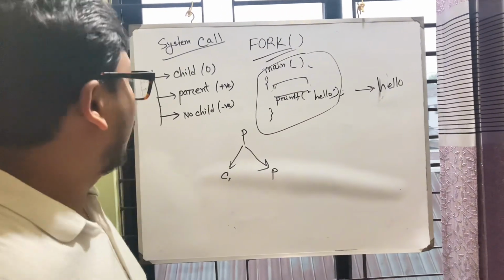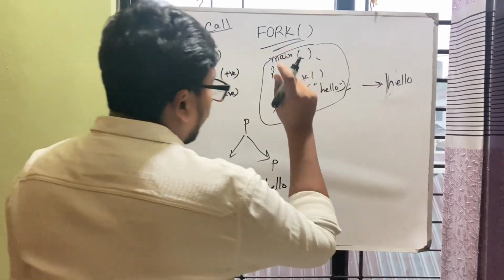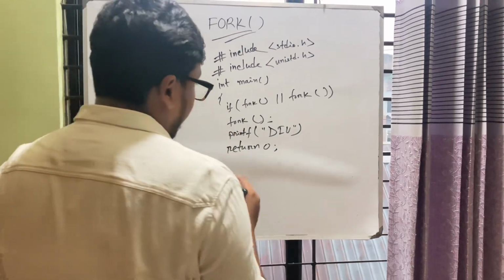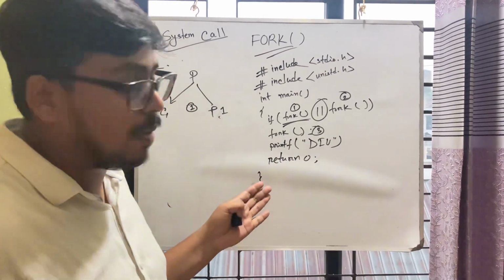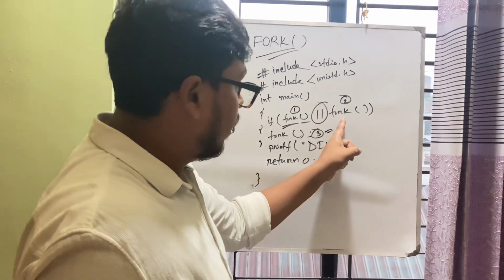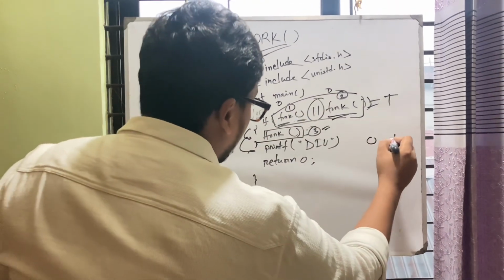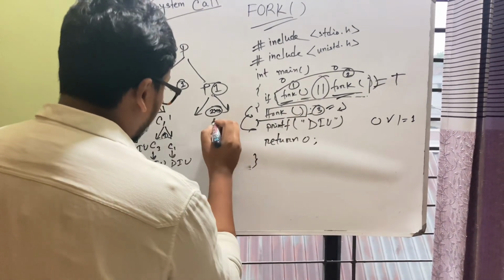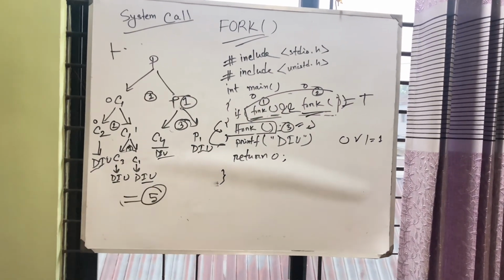Fork() function call in Unix operating System